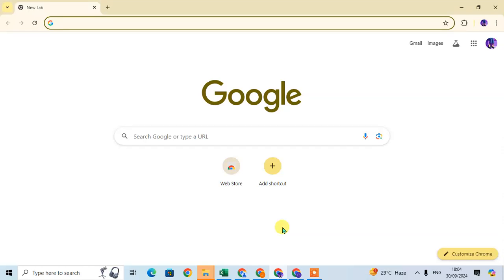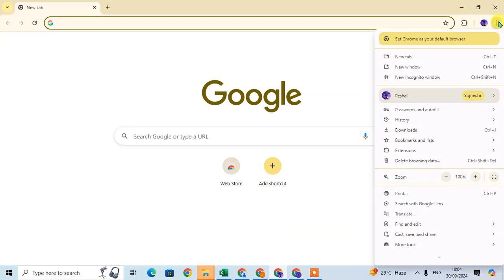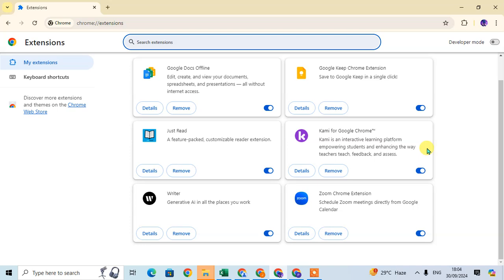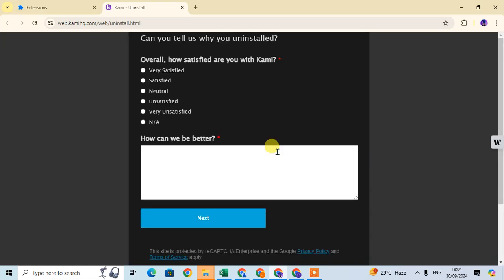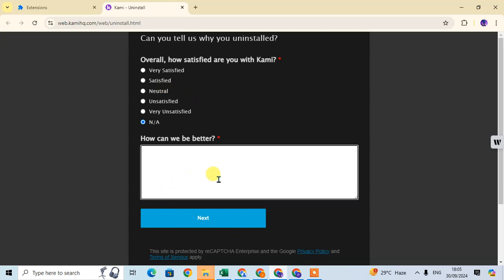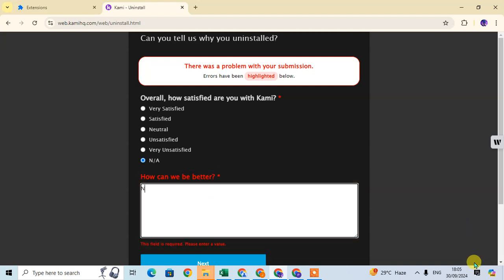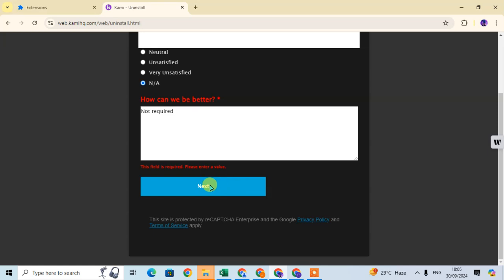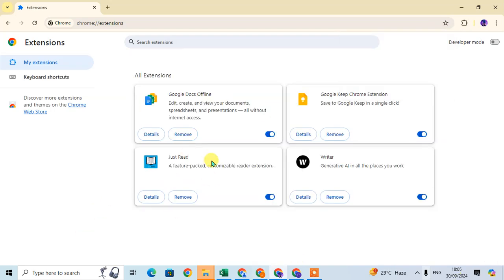How To Remove Extensions In Google Chrome | Remove Chrome Extension | Uninstall Chrome Extensions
In this video, we will learn how to easily remove extensions in Google Chrome. By navigating to the three-dot menu in the top right corner, you'll find the Extensions option, where you can manage all the extensions added to your browser. Simply click on the remove button next to any extension you want to uninstall, and follow the prompts to complete the process.

Watch as we demonstrate this step-by-step process to help you streamline your Chrome experience. Whether you want to declutter your extensions or remove those you no longer need, this tutorial will guide you through it all.